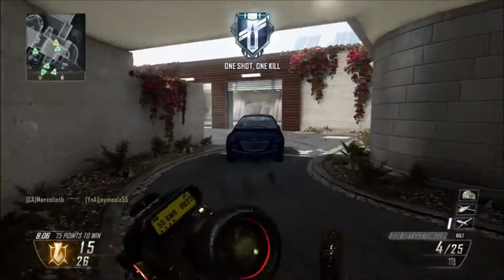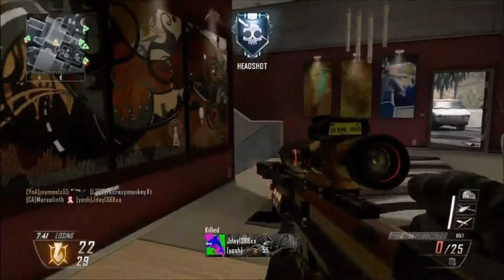Keys to Success- Going Clutch in Black Ops 2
The newest episode of Maze's hit series, "Keys to Success" where going clutch at the end of a match to get a win is discussed in detail.